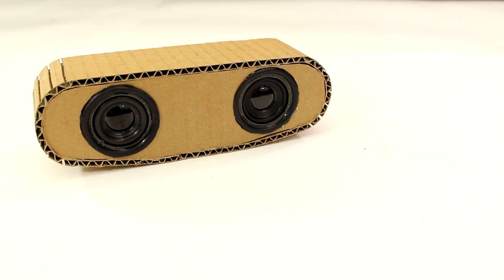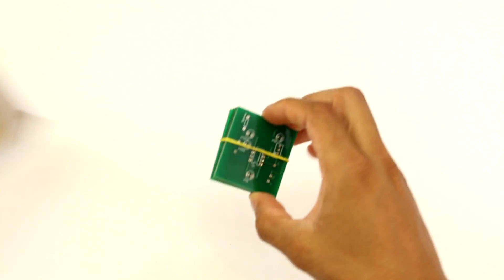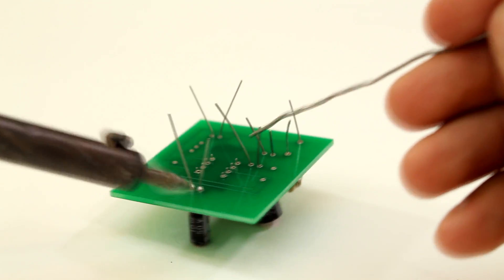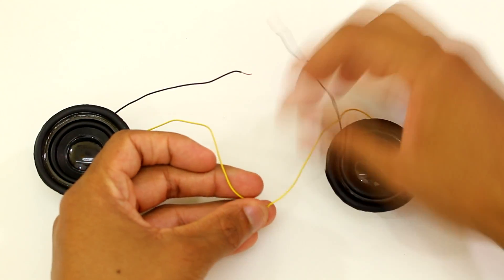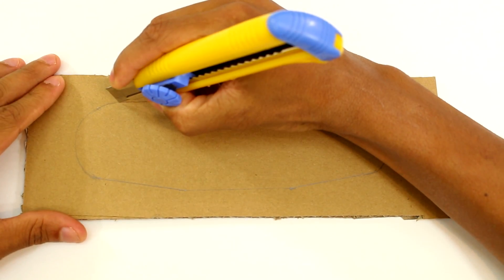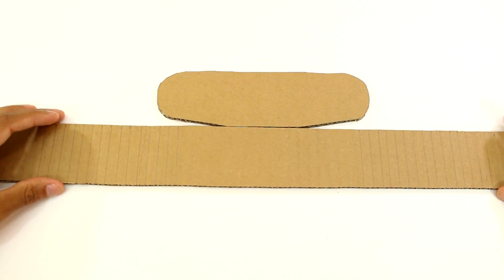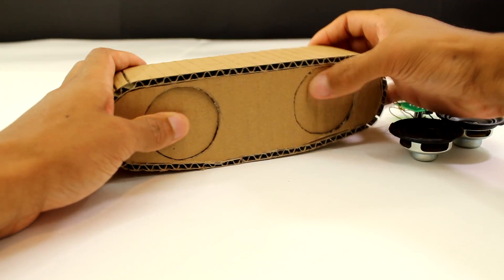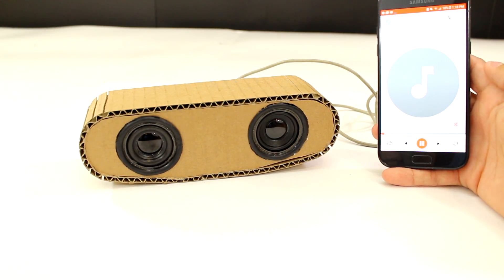How to Make A Mini Portable Speaker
How to Make A mini portable speaker with great sound quality and loud enough to fill a room. This DIY portable speaker is cheap and easy and made with a mini amplifier and some soldering.

Parts
LM386 (low power audio amplifier)
10 kohm potentiometer
10 ohm resistor
2 x 10 µF capacitor
0.05 µF (or 0.1 µF) capacitor
250 µF capacitor